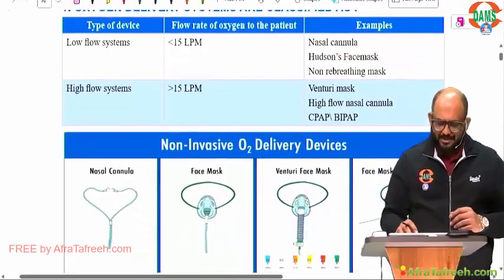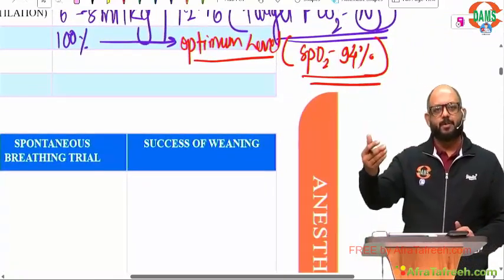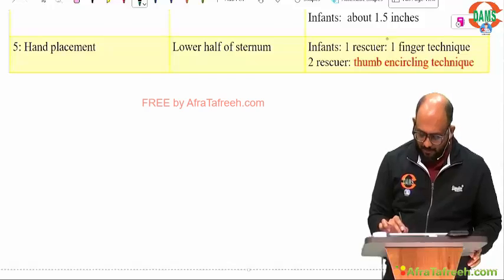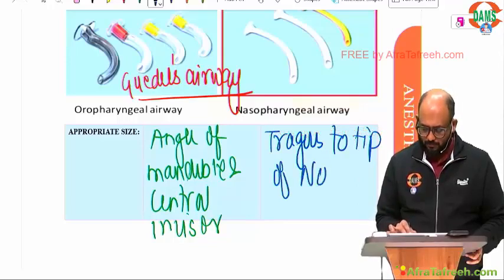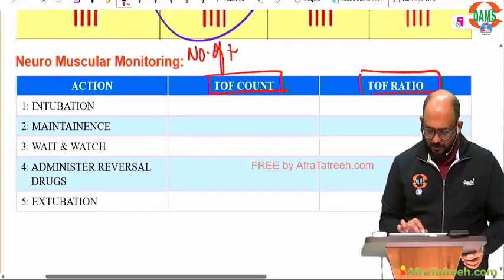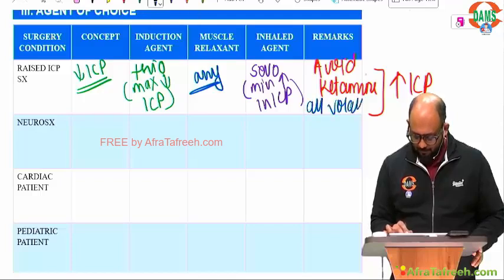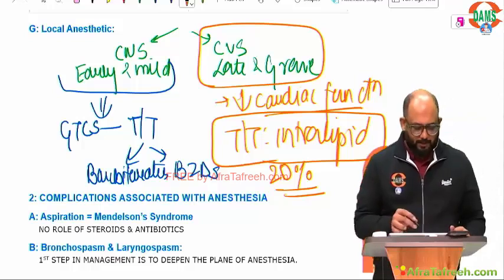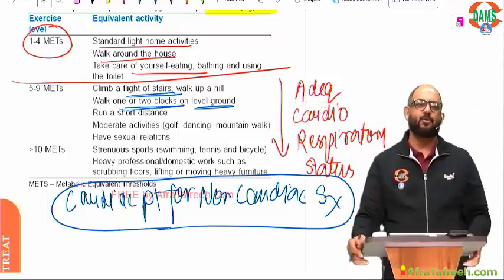Anaesthesia DVT 2025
Dams dvt
dams video library
dams lectures
dams visual treat
how to crack neet pg
dams video lectures
afratafreeh
preladdder
marrow
rapid revision
marrow pearls
inicet exam
neet pg 2025
full video lectures
anatomy
physiology
biochemistry
microbiology
pharmacology
pathology
forensic medicine
ophthalmology
ent
psm
medicine
surgery
obgy
gyanecology
obstetrics
paediatrics
dermatology
psychiatry
radiology
anaesthesia
orthopedics